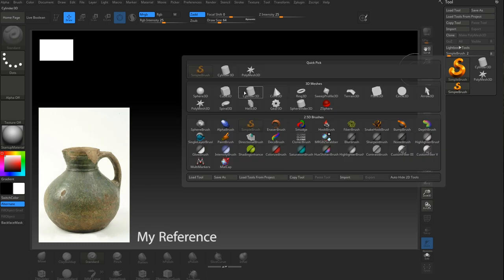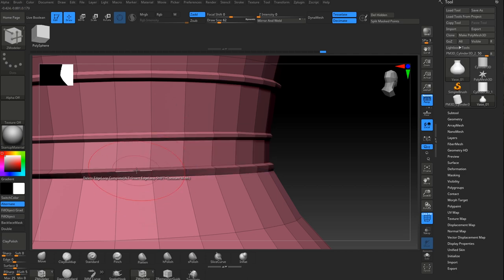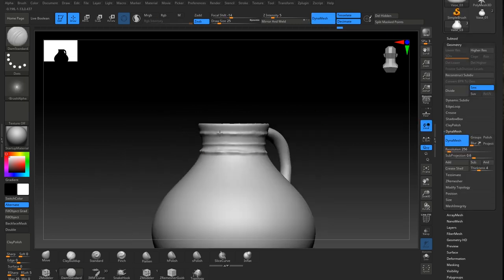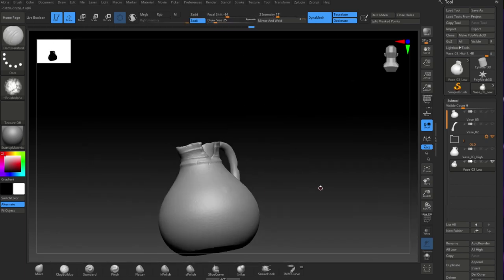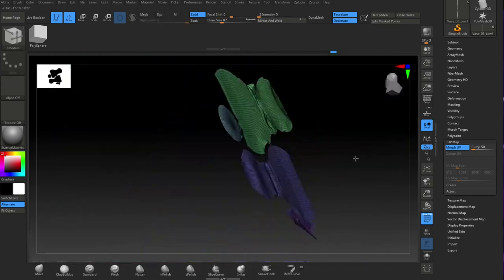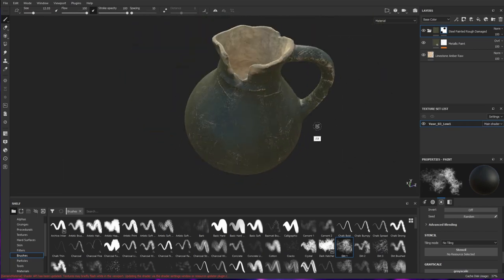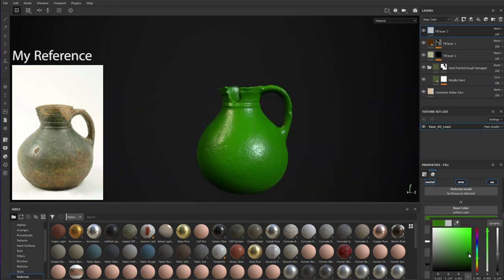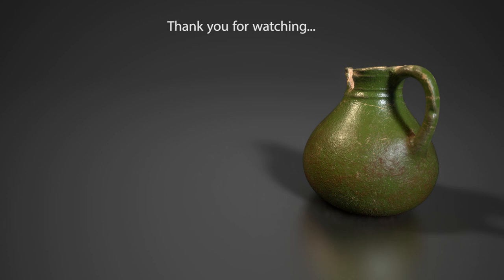Medieval Series #1 - Jug | ZBrush to Substance Painter Time Lapse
This is the start of a new mini-series where I am going to build several Medieval objects from real life, using both ZBrush for modelling and Substance Painter for texturing; my two favorite applications :)